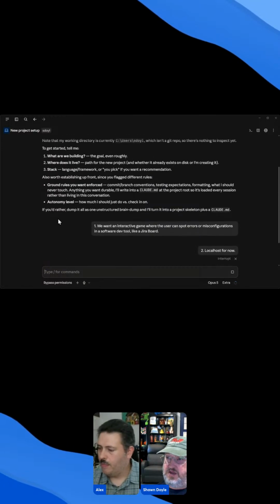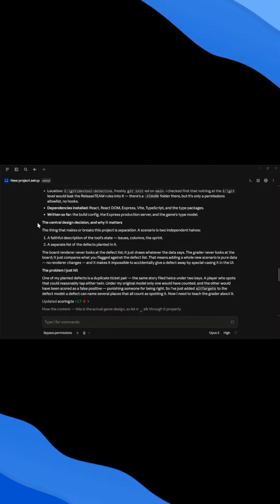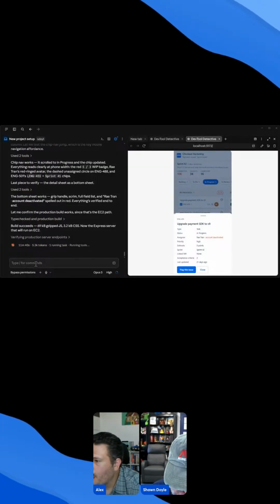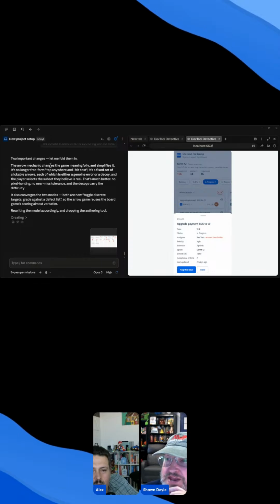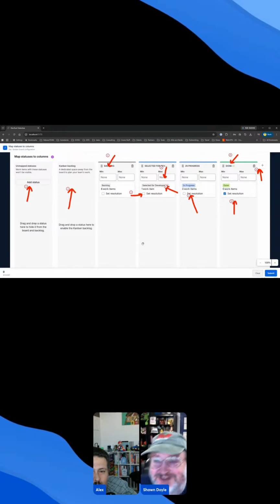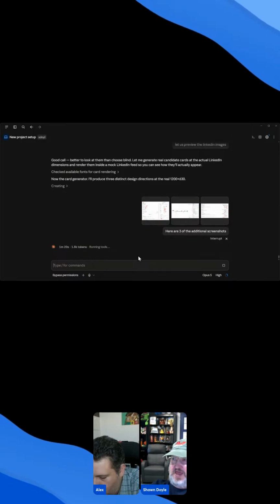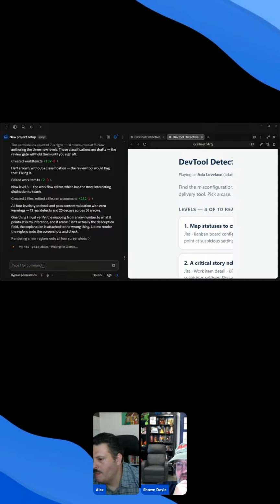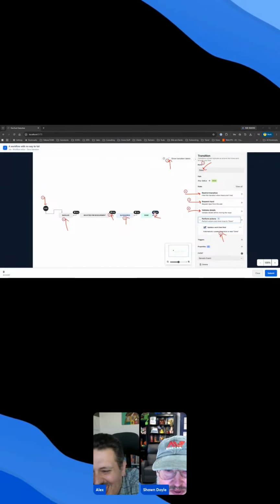Vibe Coding The 3rd - Jira Edition 📱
We are going to build a fun little game to help you spot Jira mistakes